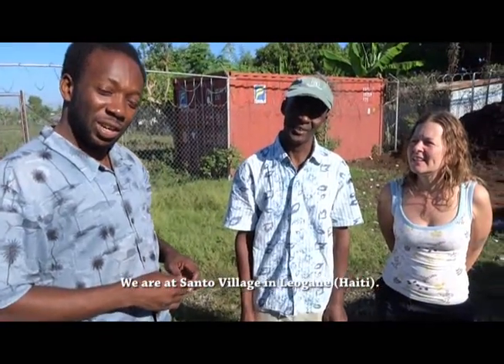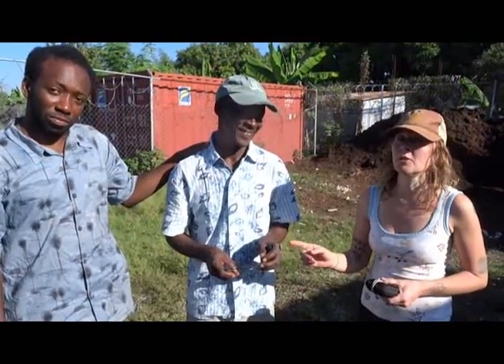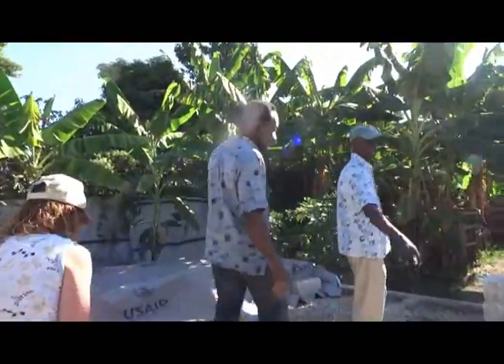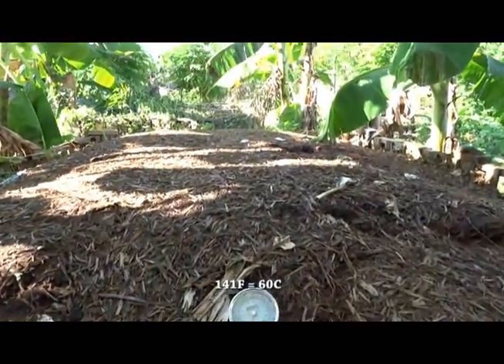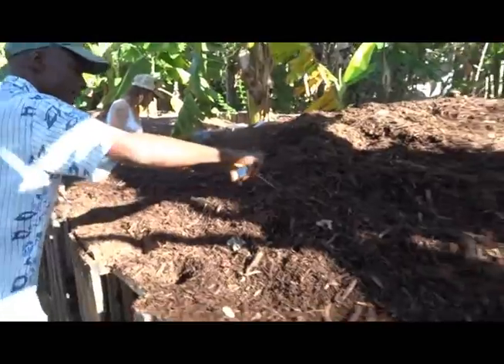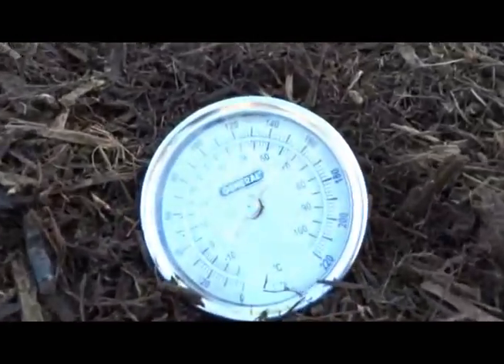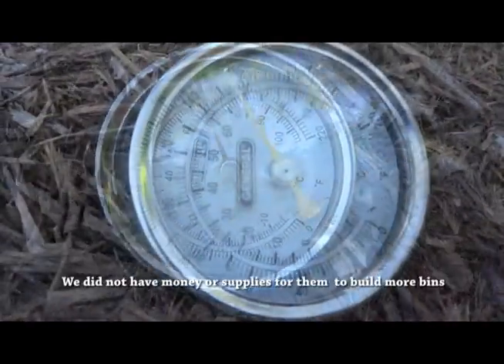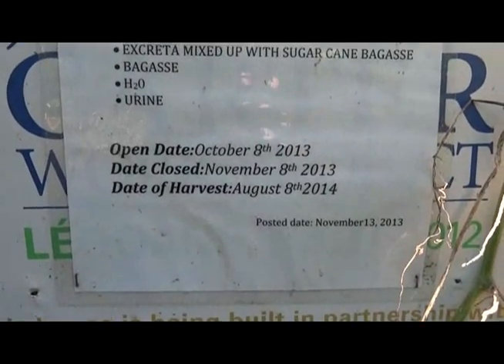Village Compost Toilet System in Santo Village, Leogane, Haiti, Part 1 of 2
The Santo Village, designed by Architect for Humanity and built by Habitat for Humanity in Leogane, Haiti, initially utilized a commercial dry toilet system for its sanitation purposes. The system bred flies and maggots and created a foul odor over the village. The failed system was then replaced with a compost toilet system designed and constructed by GiveLove.org. The new compost system eliminated the flies and odors completely and now provides private toilets for the villagers. It also has produced tons of high-quality compost. This video is one of two. Both videos can be viewed Filmed by Joseph Jenkins, author of the Humanure Handbook and The Compost Toilet Handbook